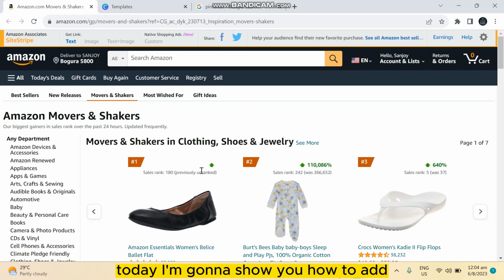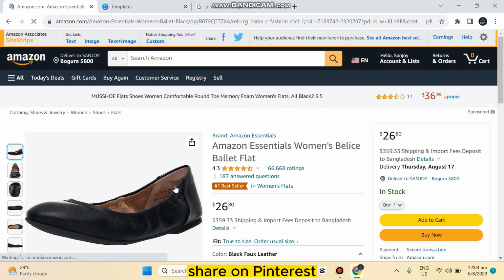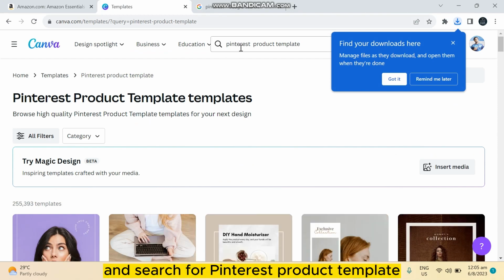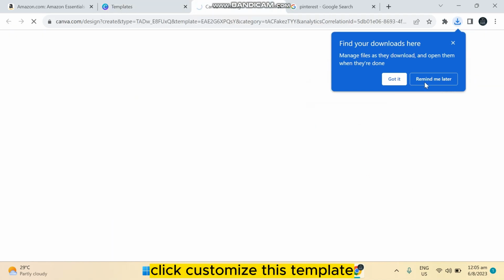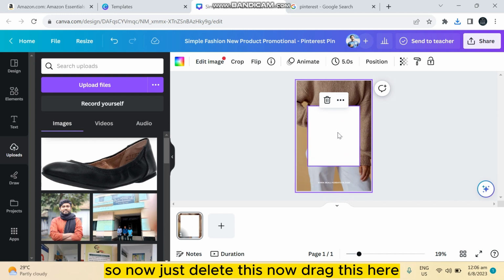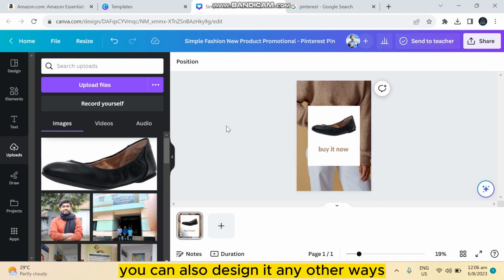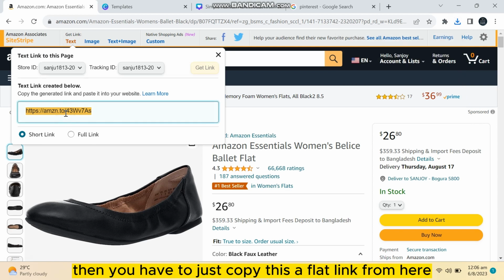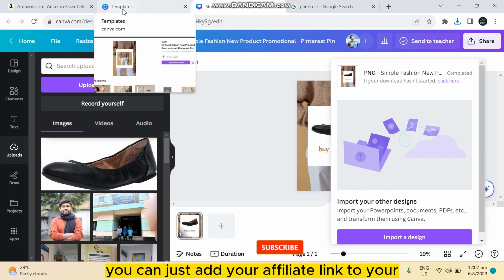How To Add Amazon Affiliate Link To Pinterest (Full Tutorial)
Learn How To Add Amazon Affiliate Link To Pinterest